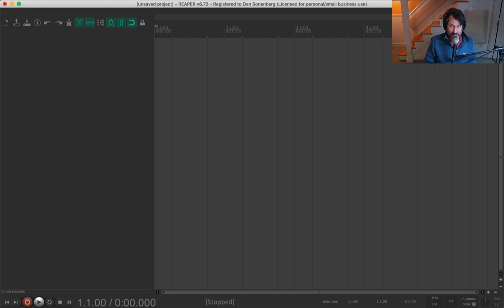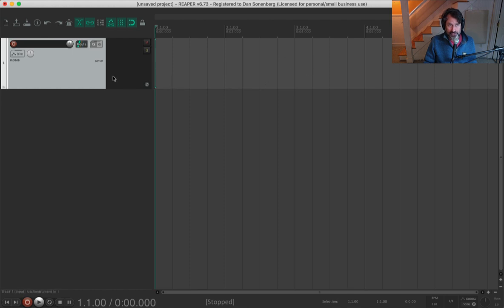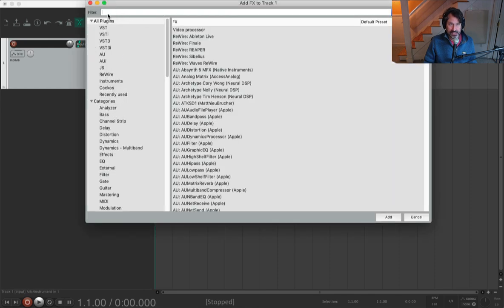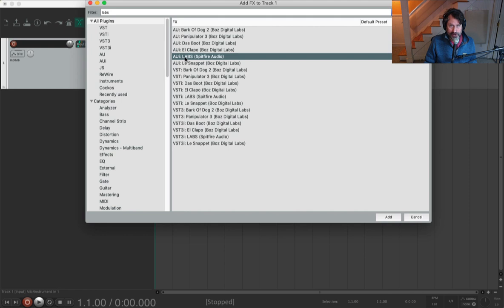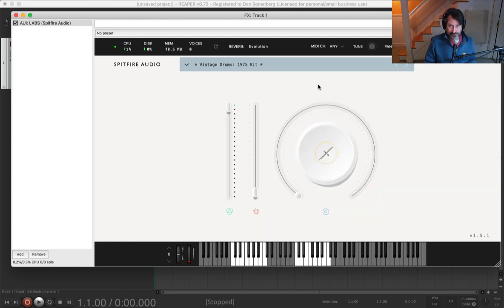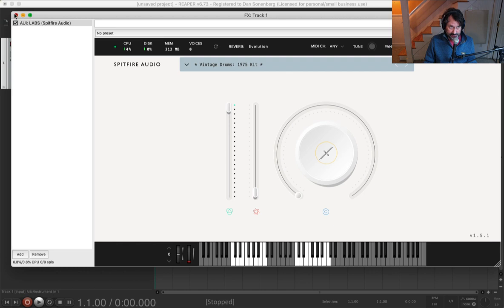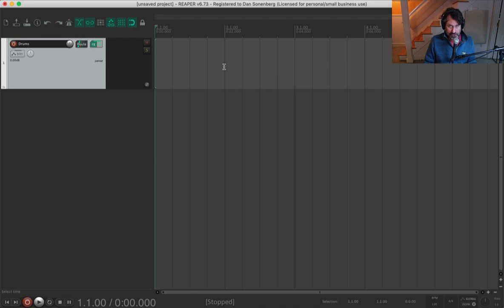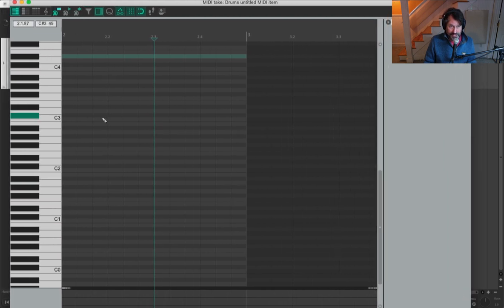1. First midi instrument in Reaper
First in series of lectures about working with midi, audio, and 20th and 21st century compositional materials in Reaper (w/ Spitfire Labs). Before watching this video you should download and install Reaper

And install the Vintage Drums library in the Spitfire Audio app.